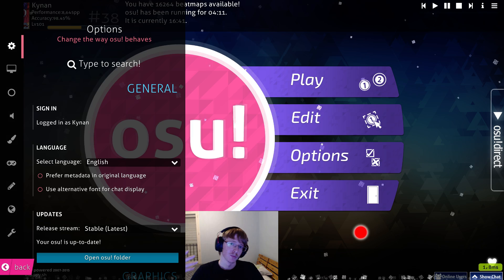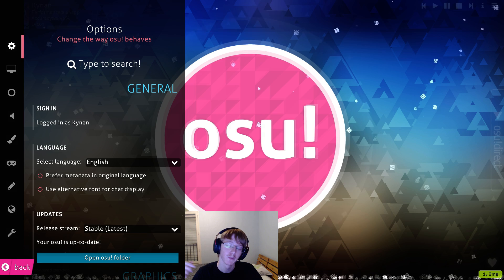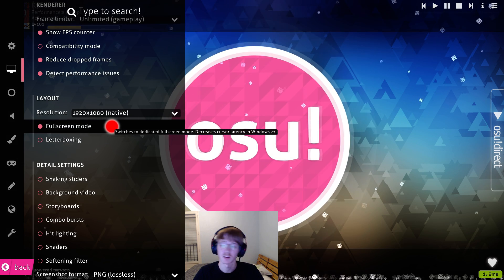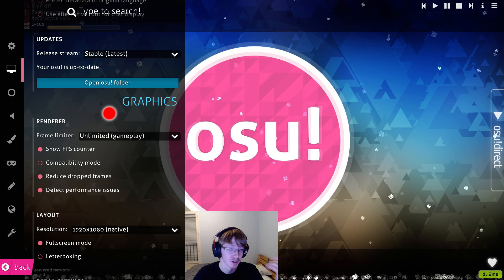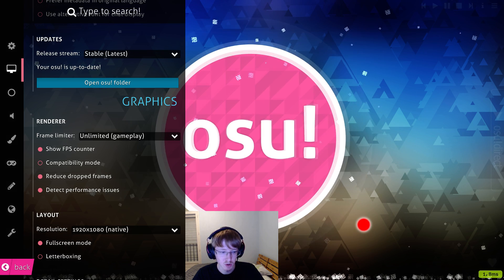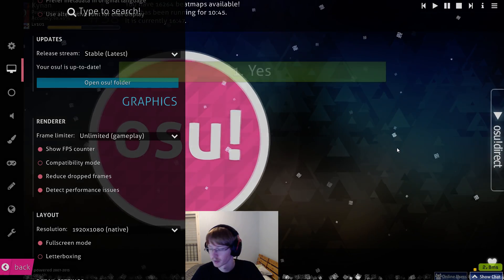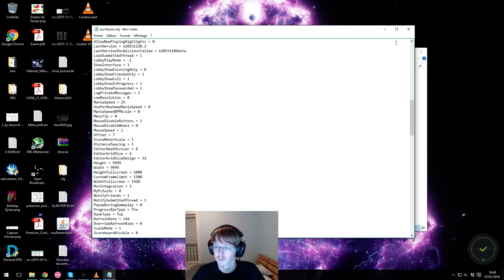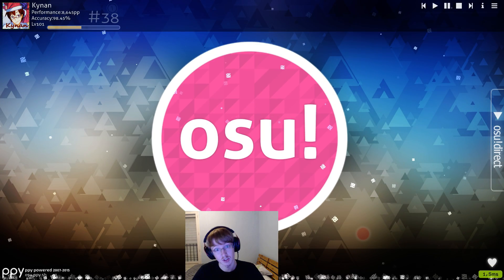HOW TO CONFIGURE OSU!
Little video on how to configure osu! to get the least input lag possible and make the game smooth !